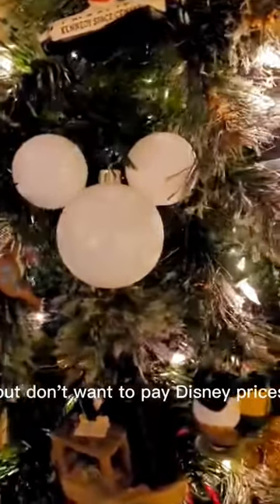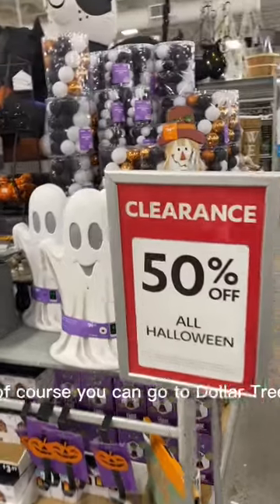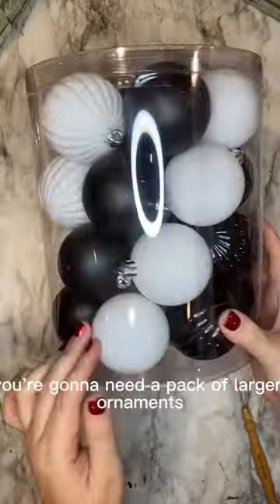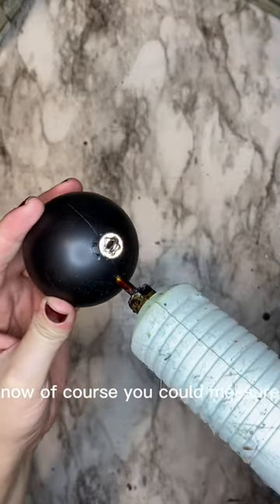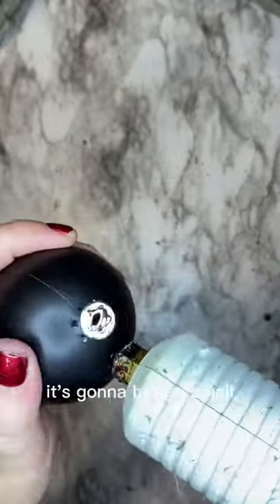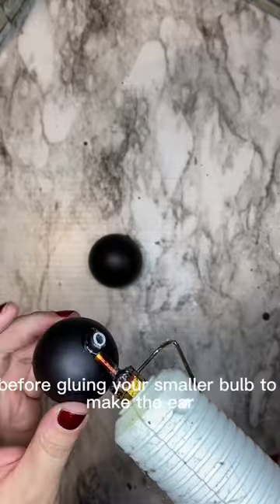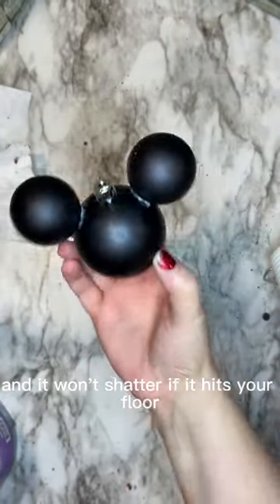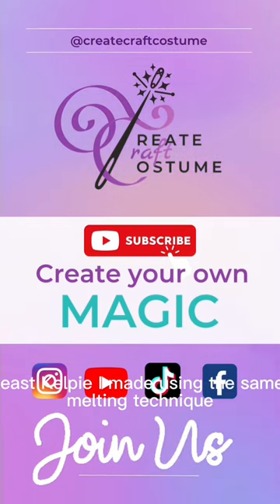Disney Dollar Tree DIY Mickey Ornament: SO EASY!!!